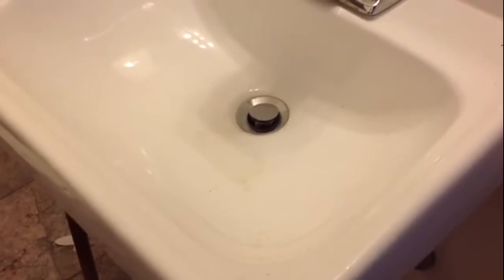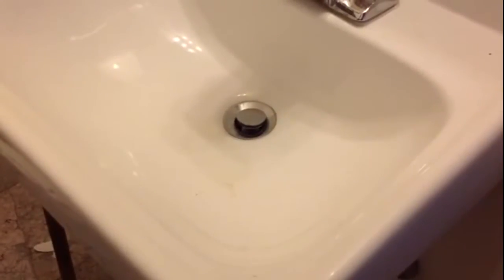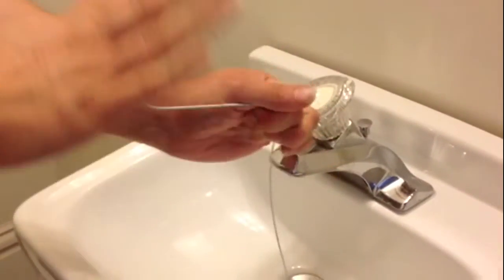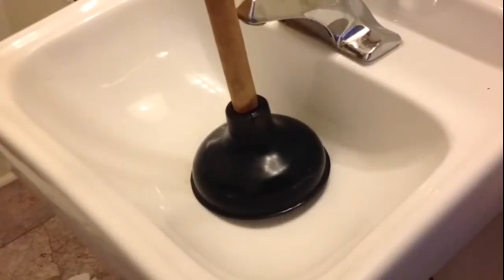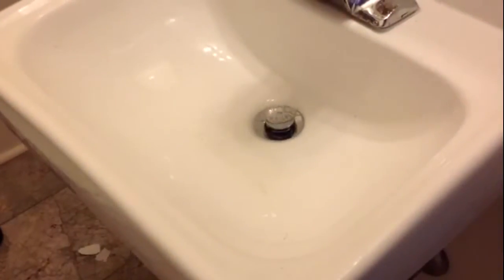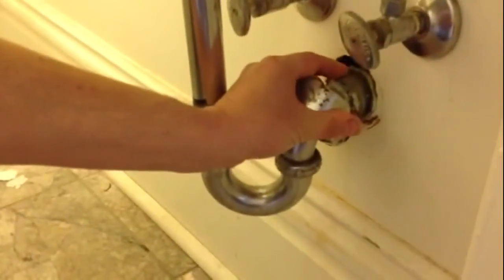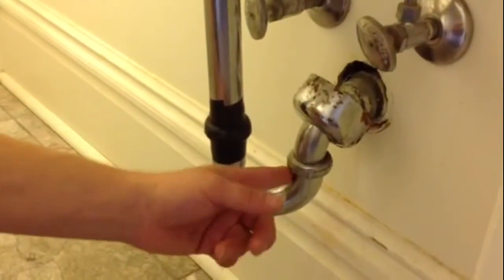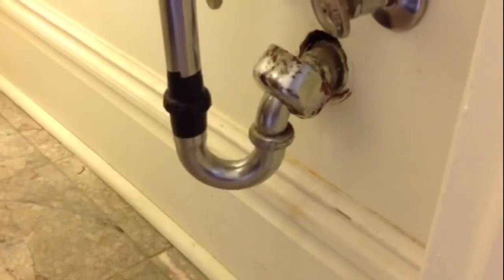DIY how to clear your bathroom sink drain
Some simple ideas on how to clean your sink drain before you break out the snake.